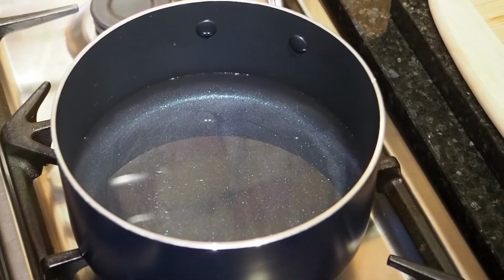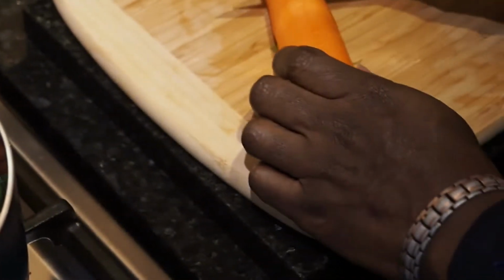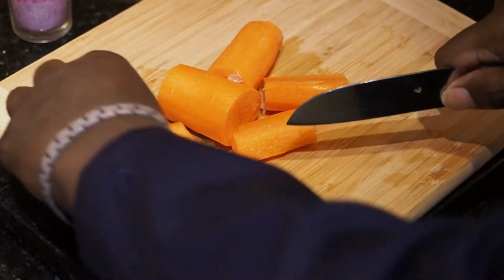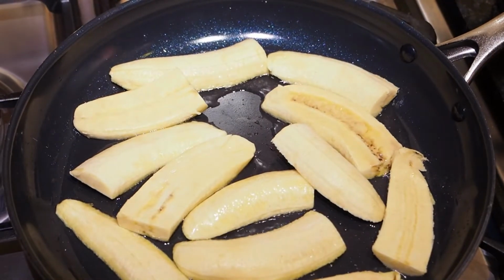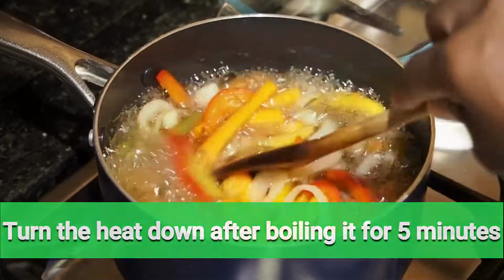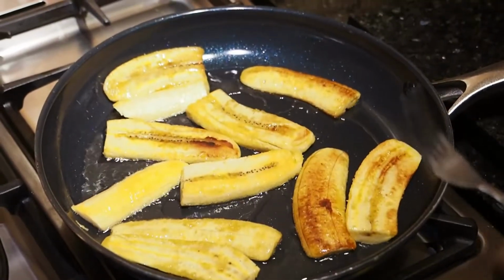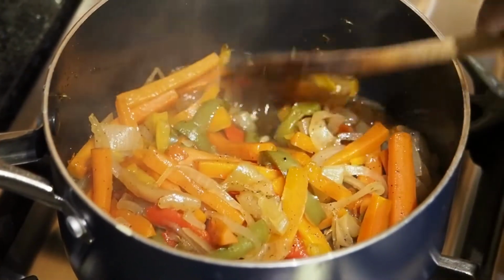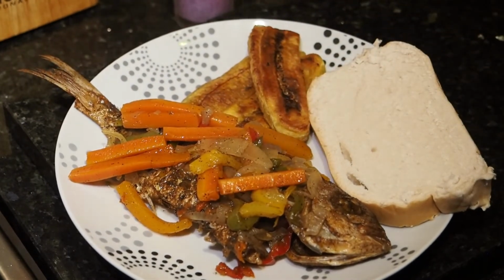Cooking With D Presents: How to Make Escovitch Fish My Style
In this video, I show you how to make a classic escovitch fish recipe, the way I do it.